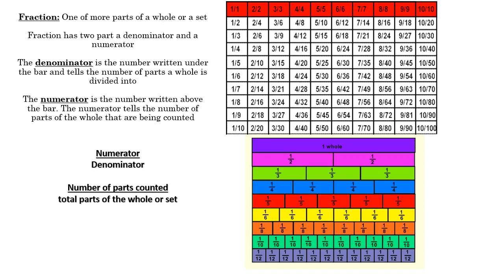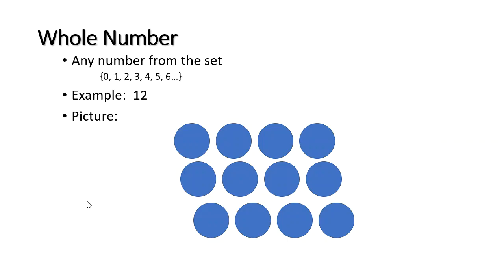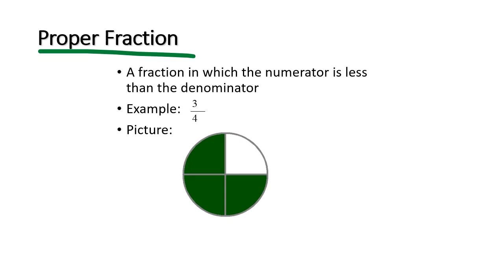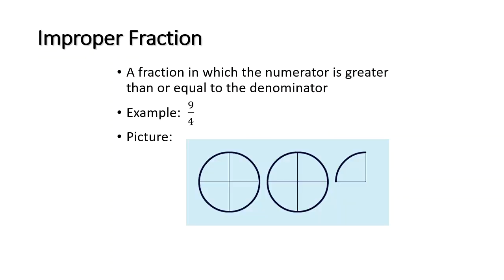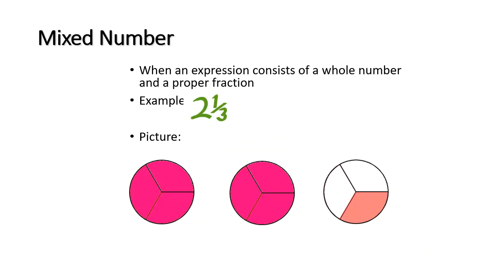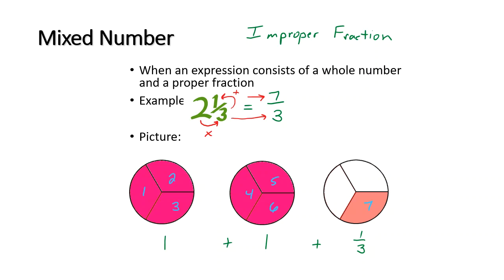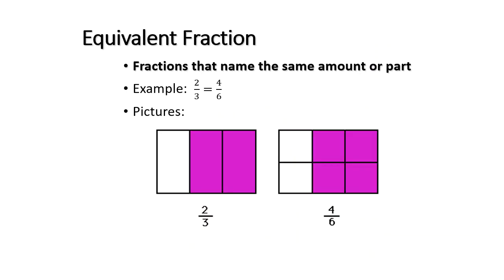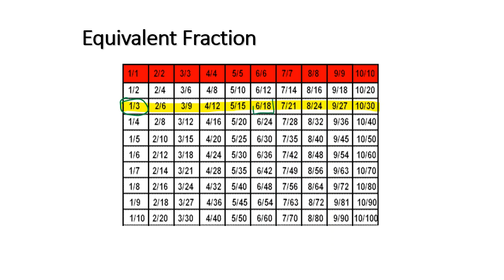Fraction Vocabulary and Mixed Number to Improper Fraction Conversion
In this video we cover basic fraction vocabulary. In addition, the video shows how to determine if two fractions are equivalent, how to convert between mixed numbers and improper fractions, how to determine if a fraction is proper or improper.